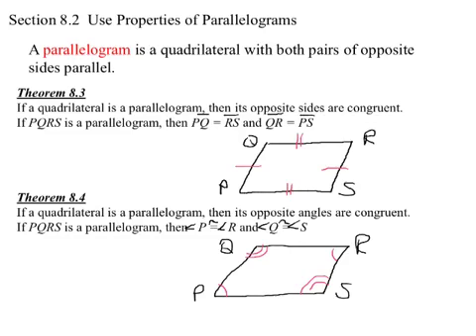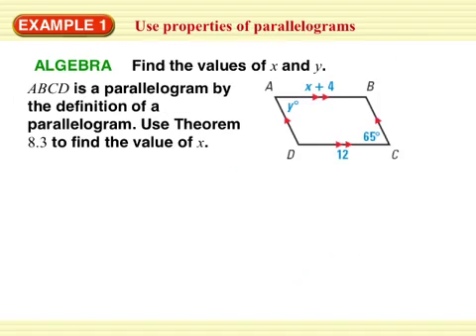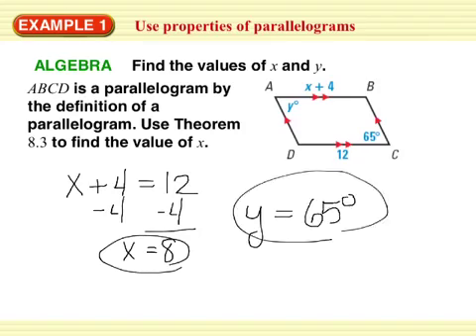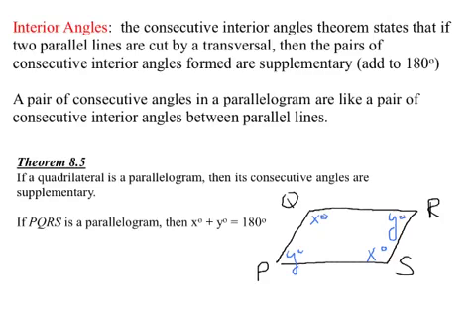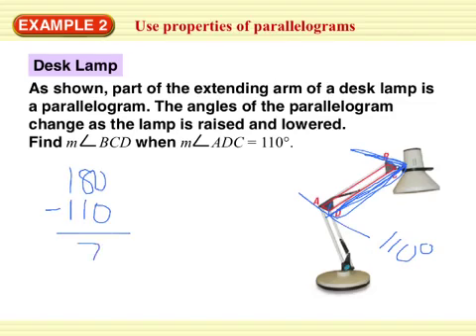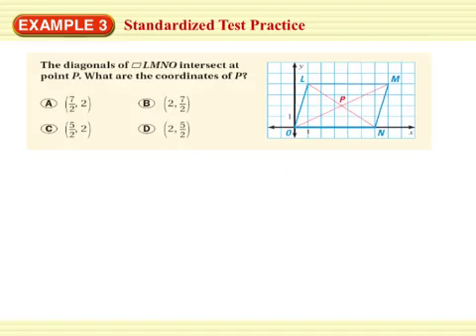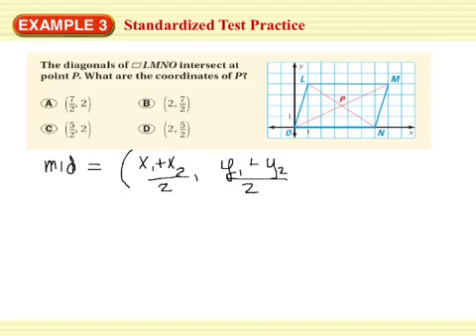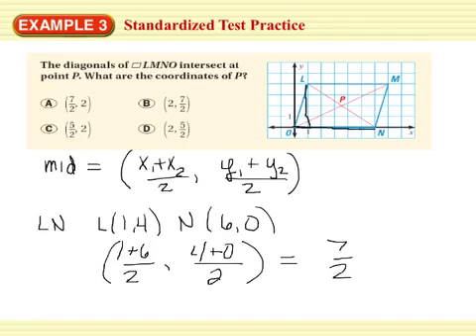8.2 use properties of parallelograms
8.2 use properties of parallelograms